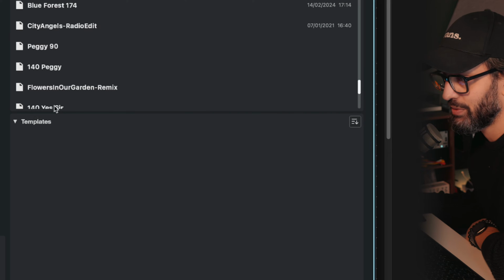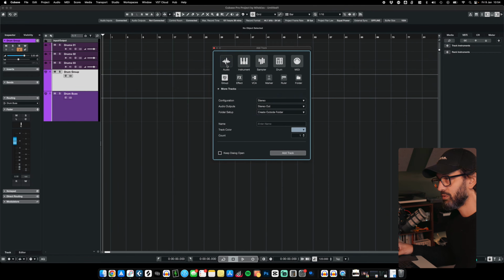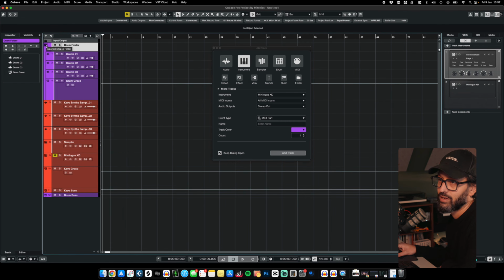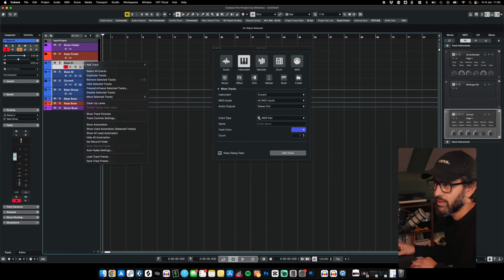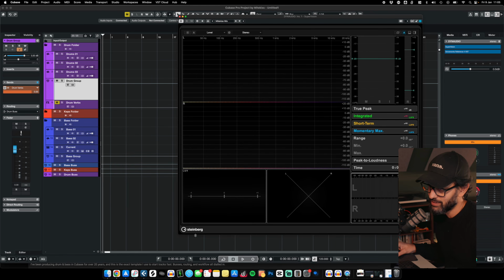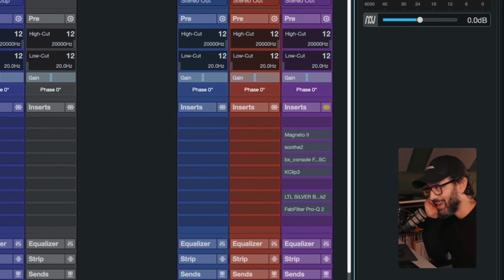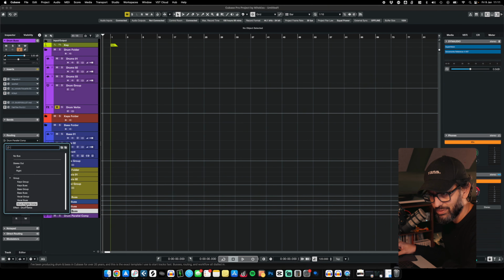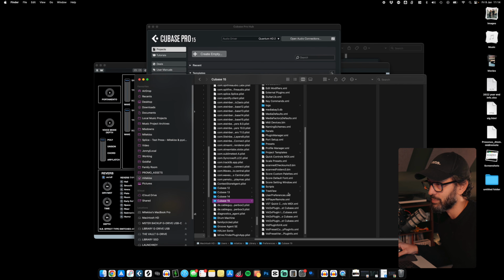My Cubase 15 Master Template (Faster Workflow for Electronic Music Producers)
I build my personal Cubase 15 project template from scratch, designed for fast, focused workflow when making electronic and sample-based music.

I walk through how I organise drums, bass, keys, vocals, groups, buses, folders, effects sends, and control room setup so everything is ready to go the moment a new project opens. This template is built to stay out of the way and keep you in the flow. No over-engineering, just practical structure that works across genres.

If you use Cubase and want a clean, flexible template that speeds up writing and mixing, this one’s for you.